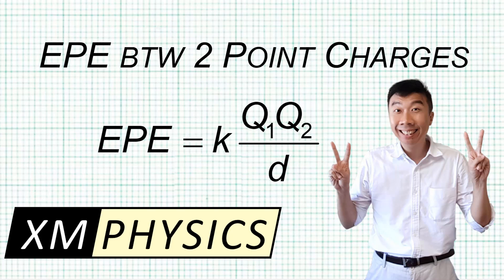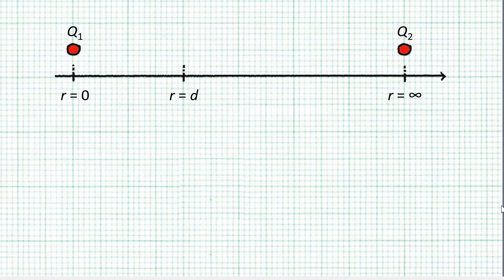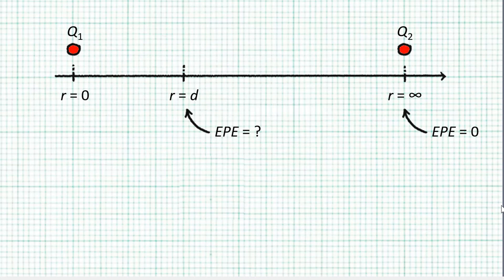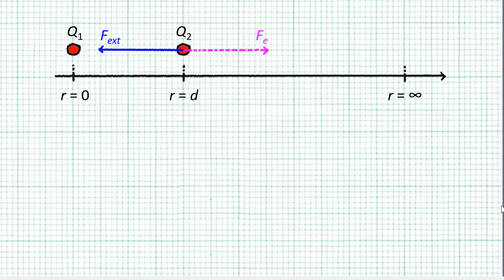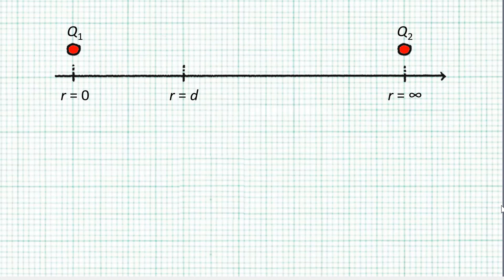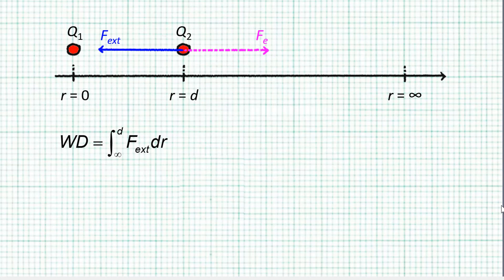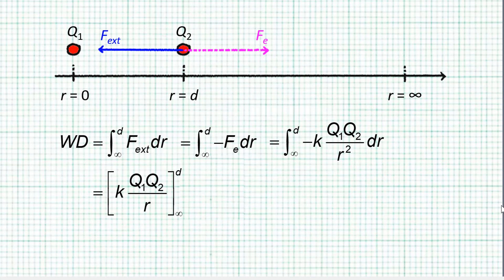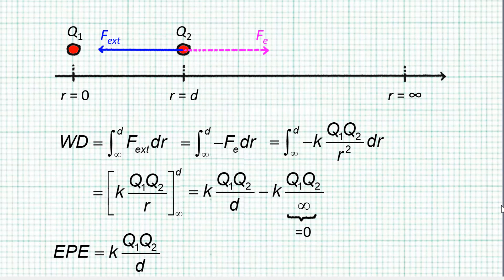12.2.2 Derivation of Electric Potential Energy Formula